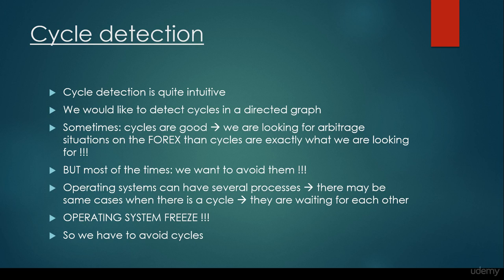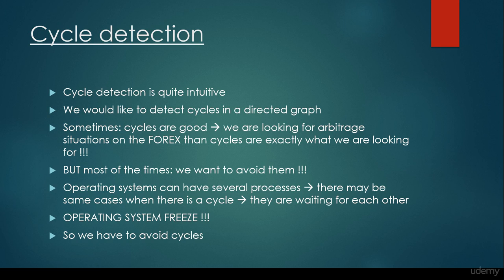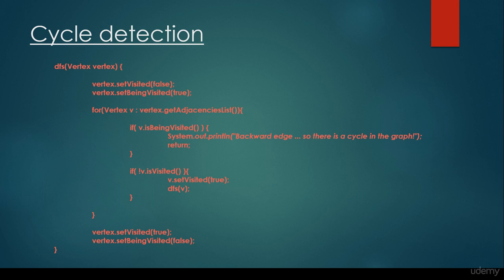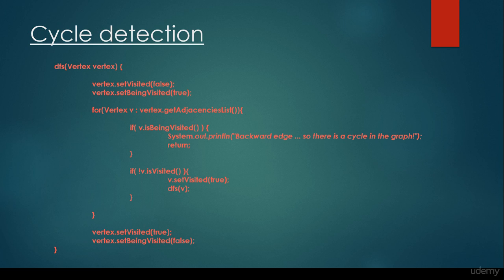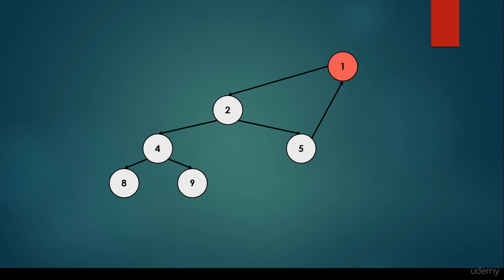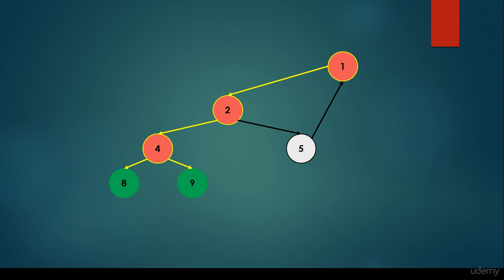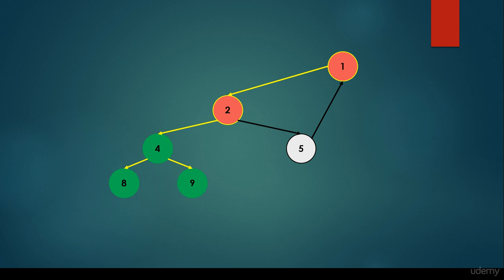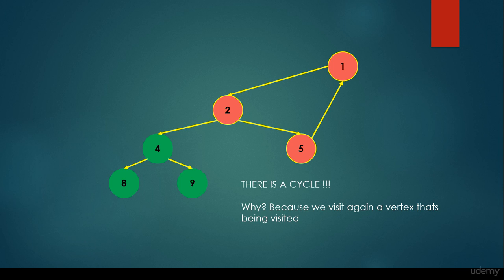014 Cycle detection introduction | Computer Monk 🔴